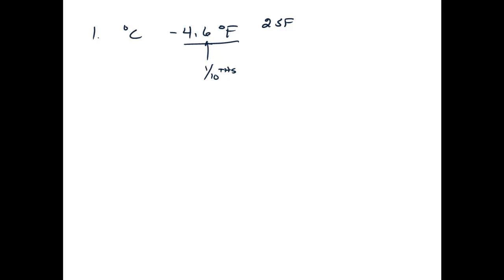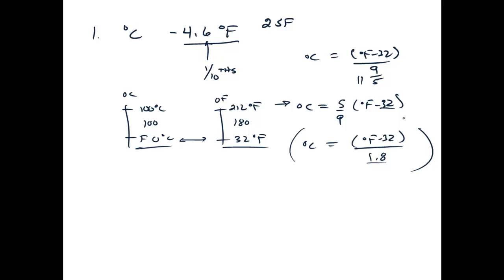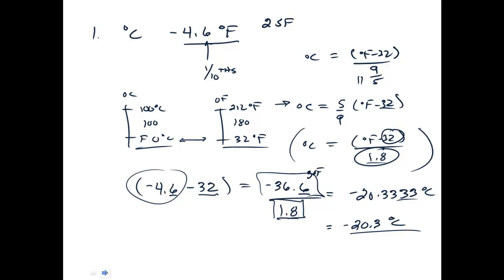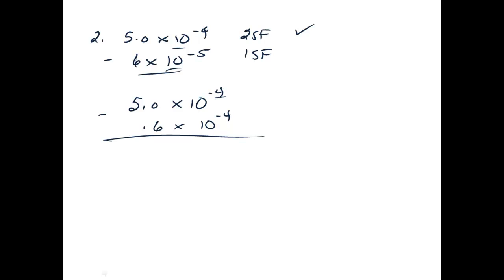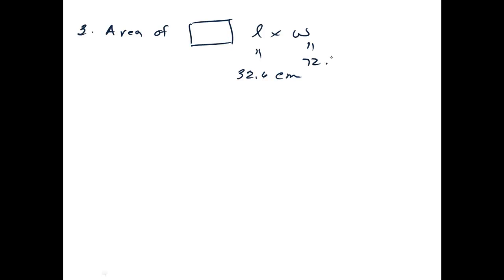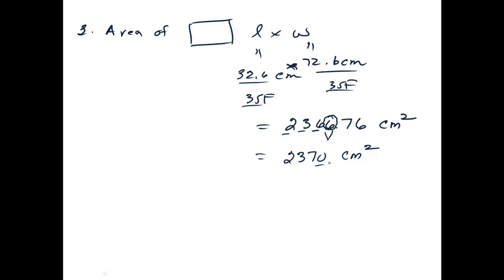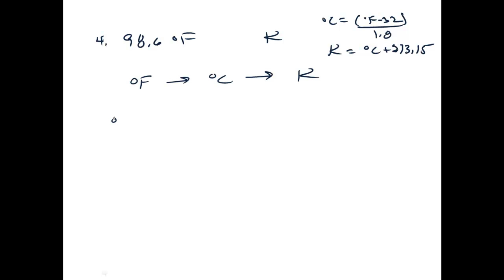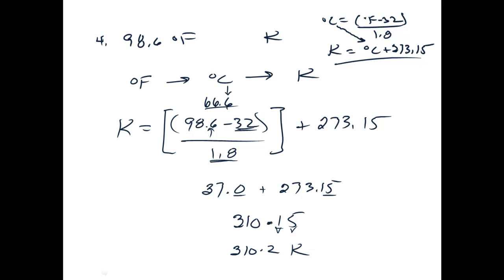CHE 140 Sig Fig Calcs